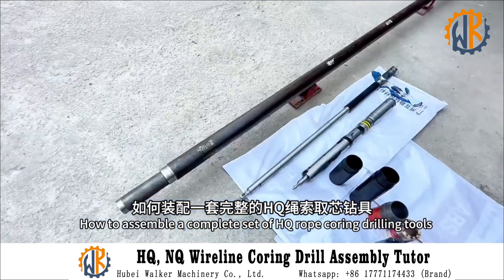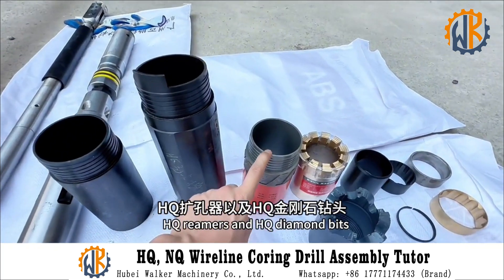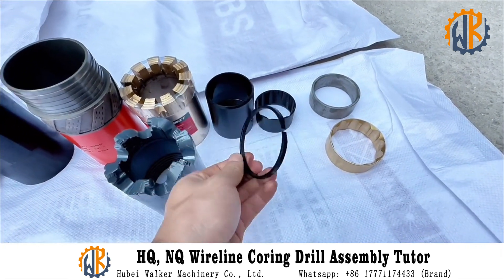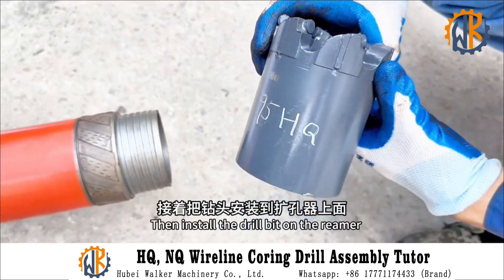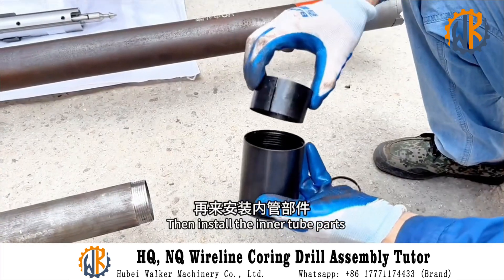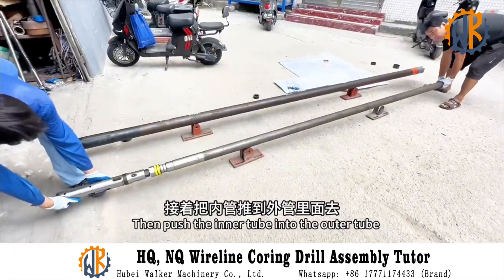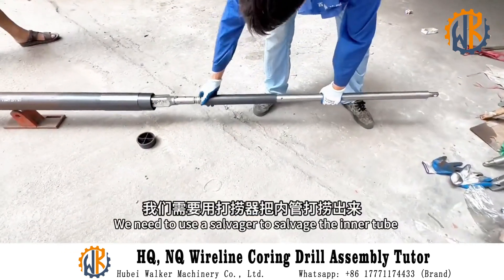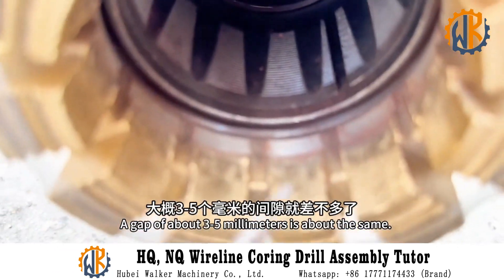HQ, NQ Wireline Coring Drill Assembly Tutorial.How to Assemble a Complete HQ Wireline Coring Tool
HQ, NQ Wireline Coring Drill Assembly Tutorial.How to Assemble a Complete HQ Wireline Coring Tool.BQ, HQ, NQ, PQ, SQ drilling tools.